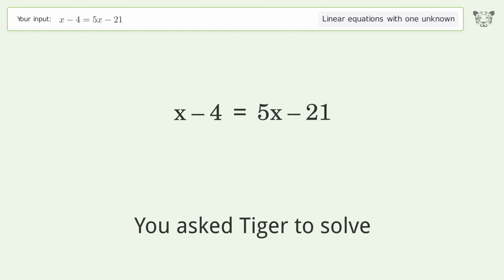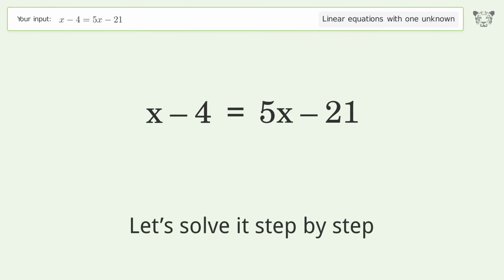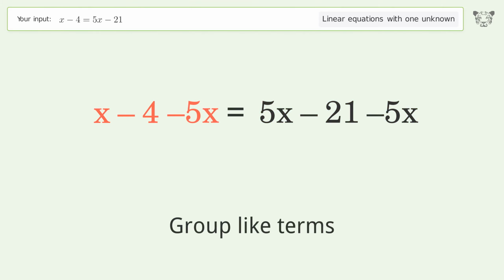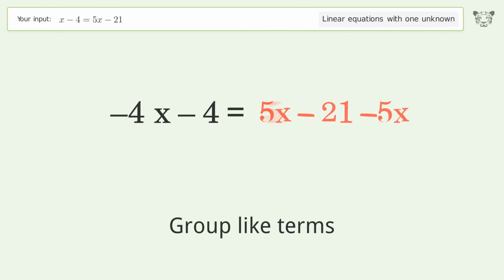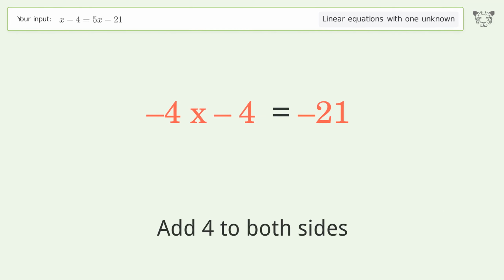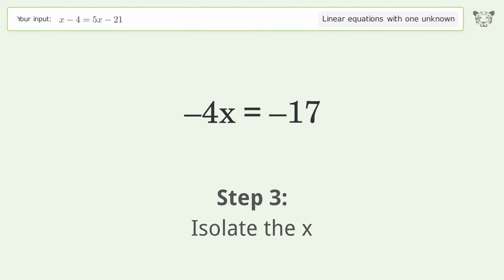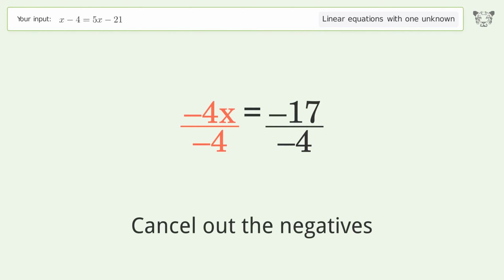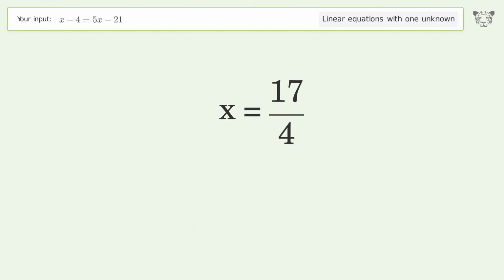Linear equation with one unknown: Solve x-4=5x-21 step-by-step solution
for a step-by-step and more tips and tricks for dealing with linear equations with one unknown.